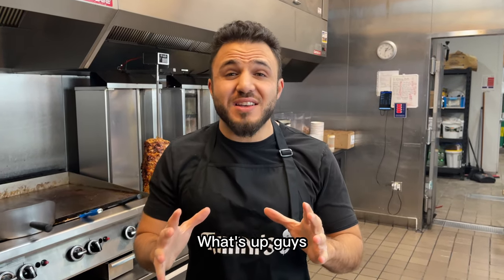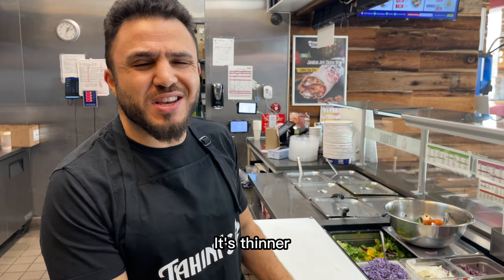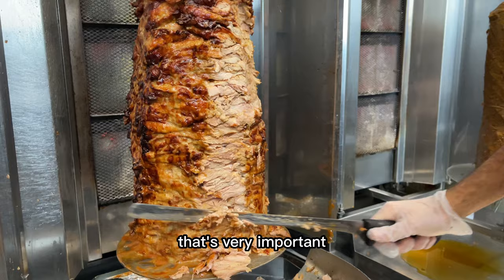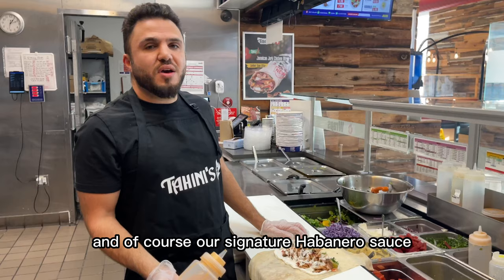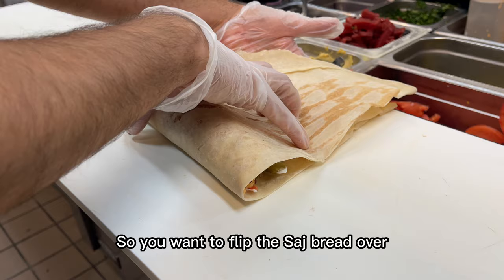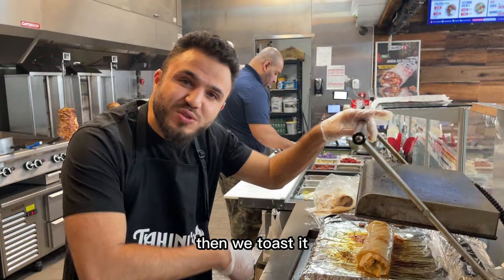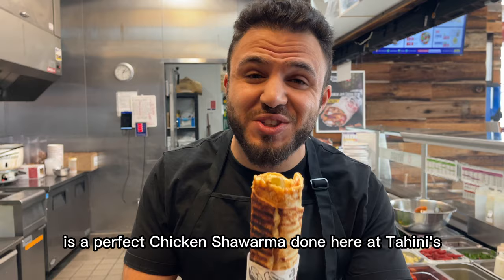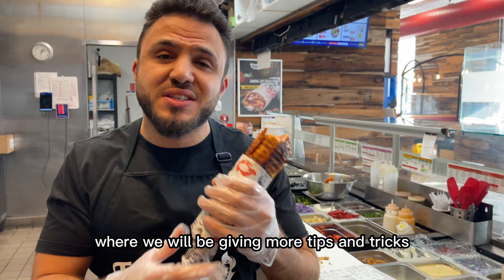How To Make Shawarma | (The Right Way)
Tahinis Restaurant is a top notch high quality Middle Eastern Restaurant that delivers you the best experience and food possible